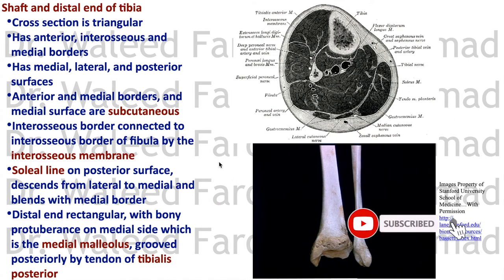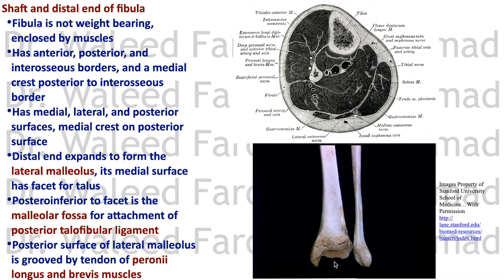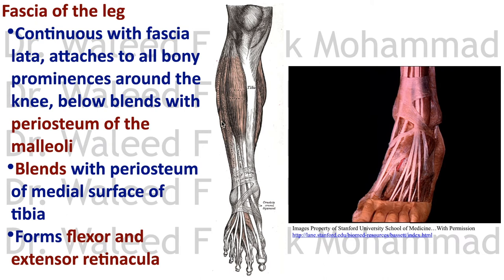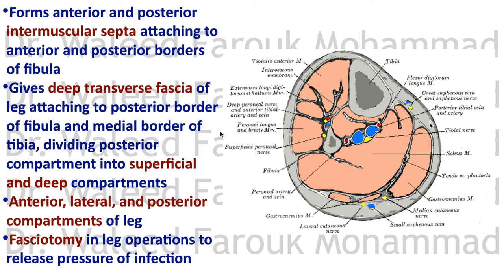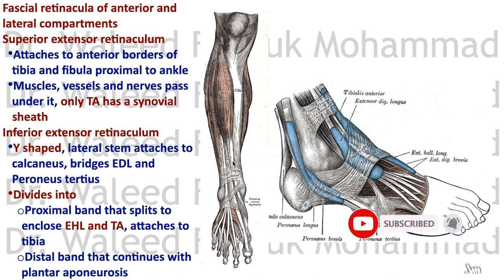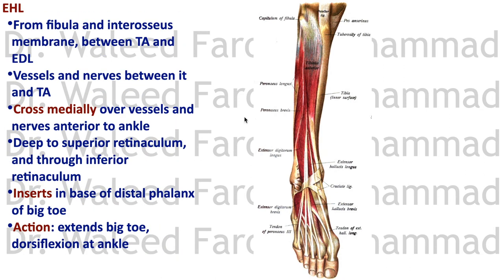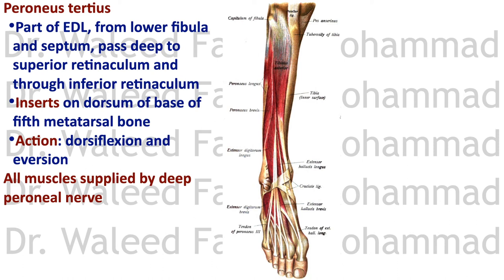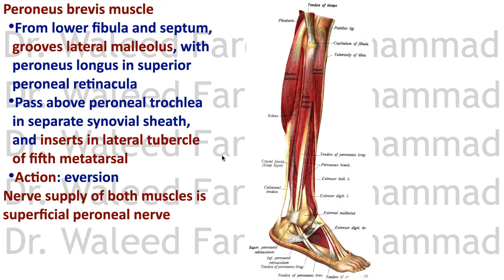LL 8 Osteology, Fascia of leg, Anterior and lateral compartment Ms